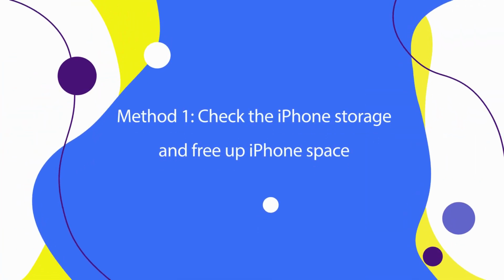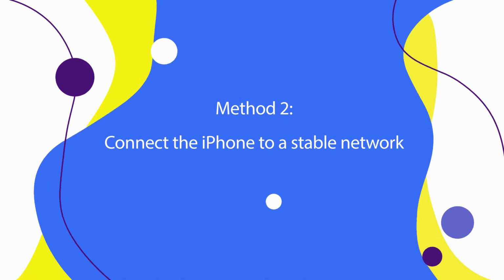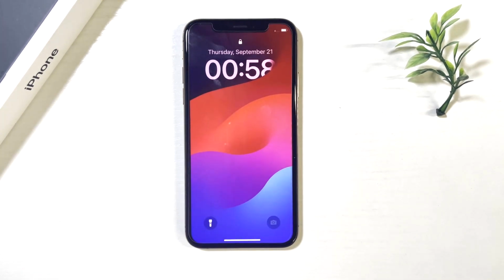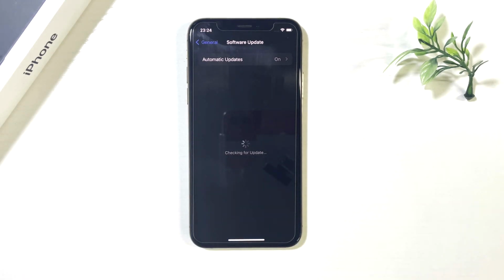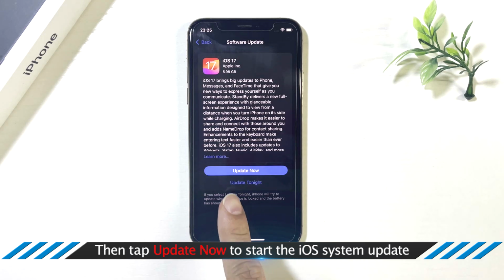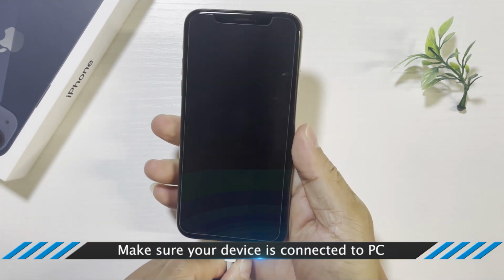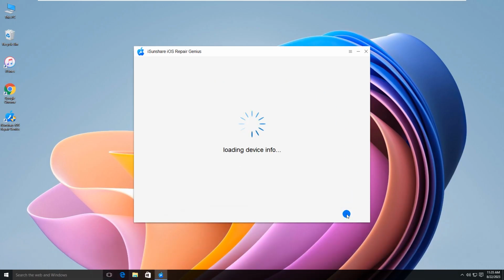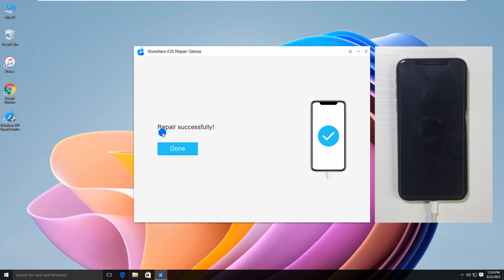How to Fix iPhone Stuck on Preparing Update iOS 17/18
When you are going to update your iPhone to iOS 17/18, but the iPhone is stuck in the preparation update process, how to solve this issue, and how to get your iPhone successfully upgraded to iOS 17/18? In this video, you can learn 4 methods to fix iPhone stuck on preparing update issue.

Timestamps:
00:00 Intro & preview.
00:18 Method 1-- check iPhone storage and free up space
01:09 Method 2-- connect the iPhone to a stable network
01:59 Method 3-- remove the update file and re-download it
03:14 Method 4-- fix iPhone stuck on preparing update via iSunshare iOS Repair Genius